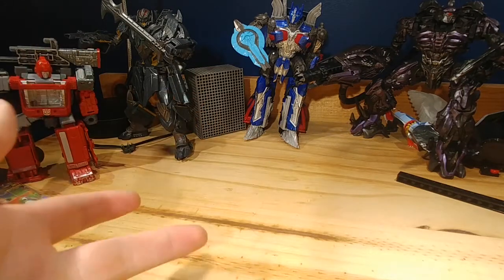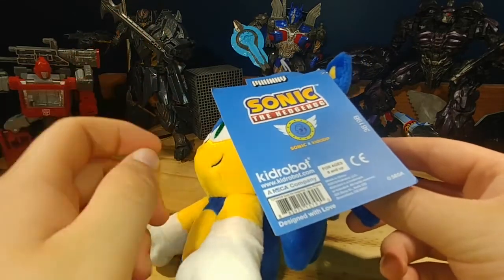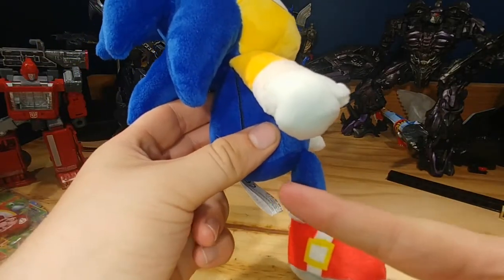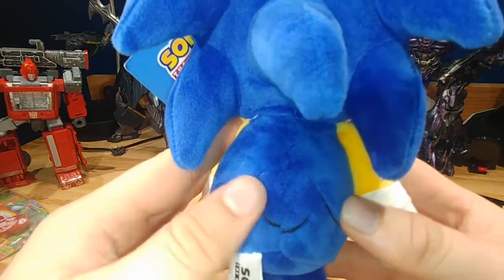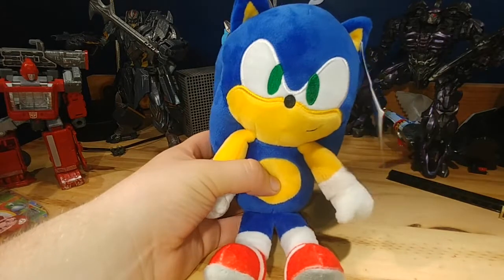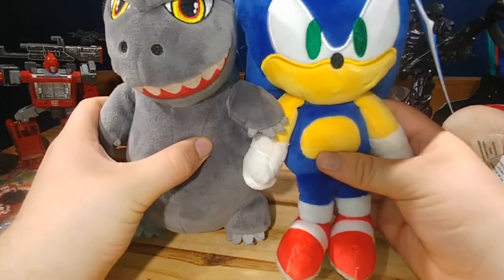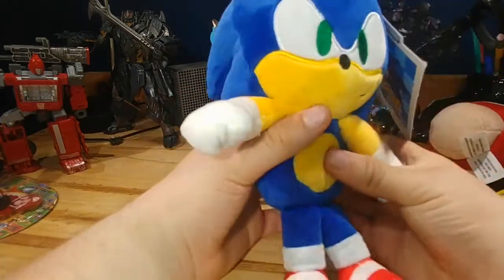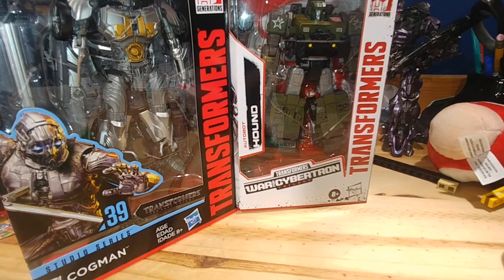Phunny sonic plush review!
decided to upload on here for once